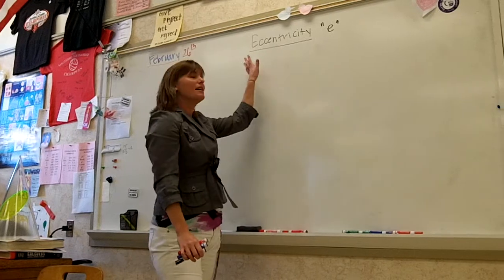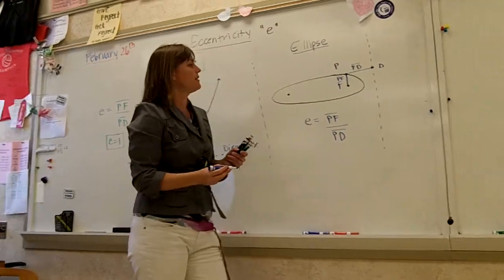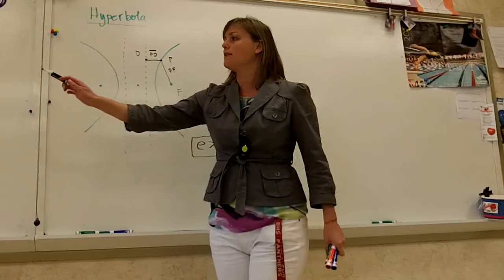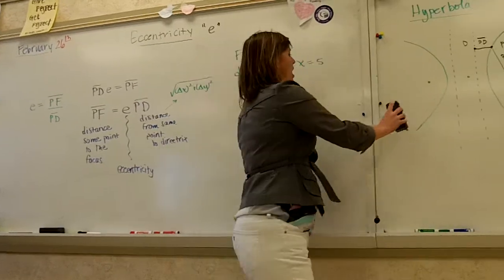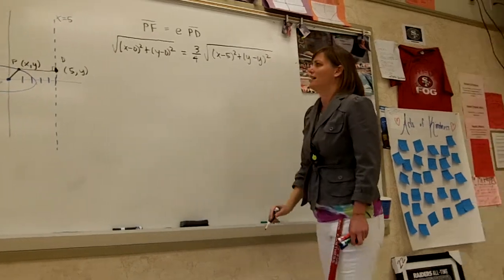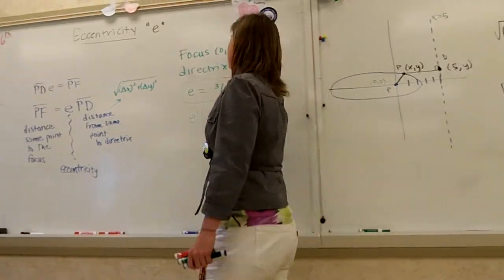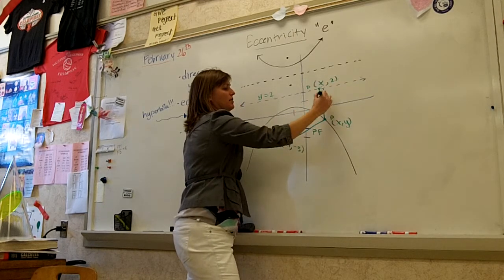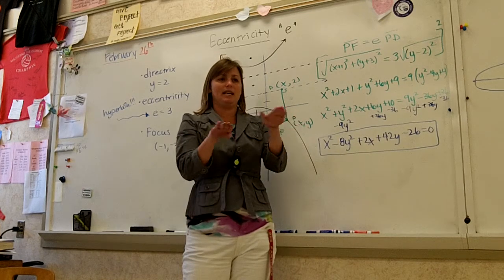PF=ePD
Using the eccentricity, focus and directrix to find the equation of a conic section